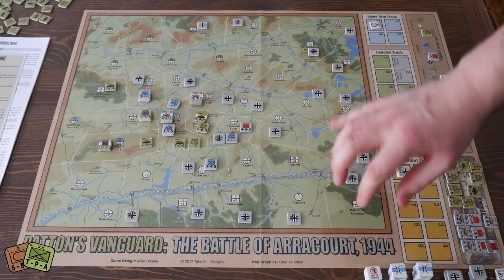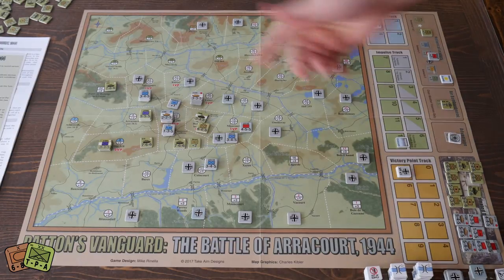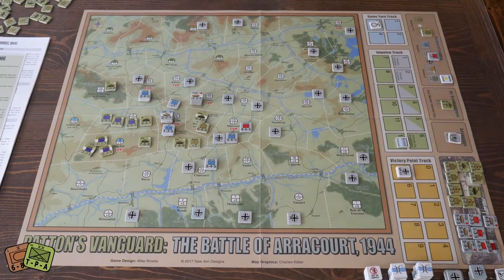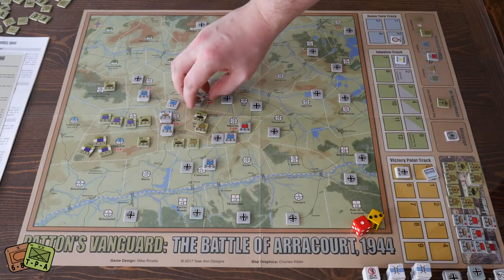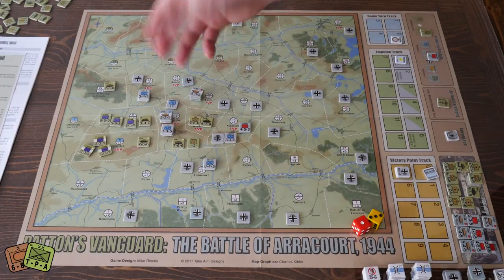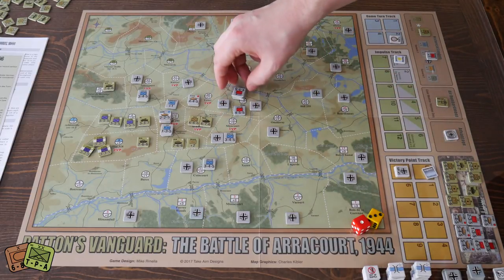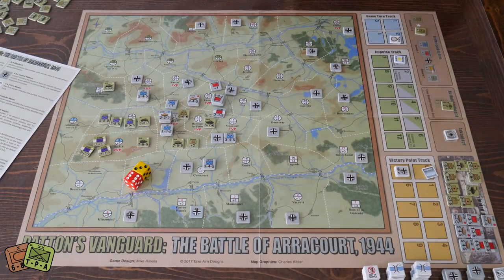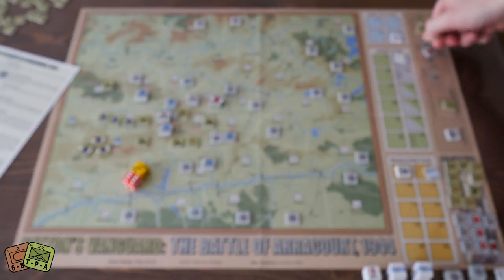Review: Patton's Vanguard from Revolution Games - The Players' Aid